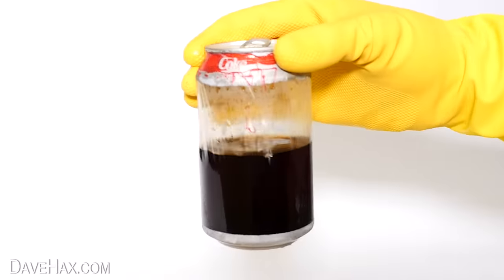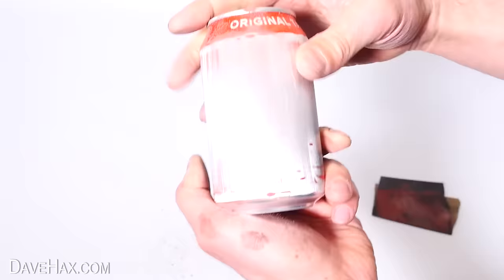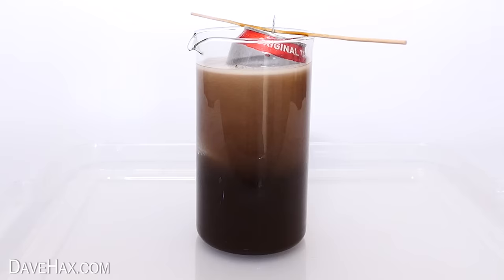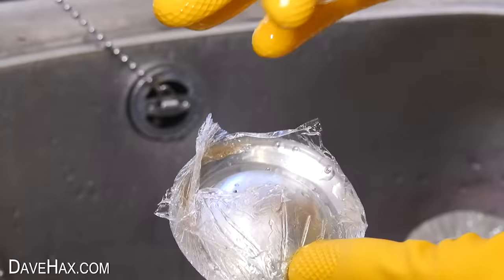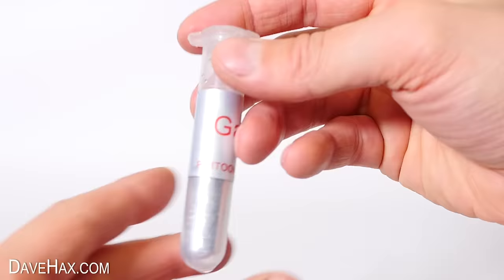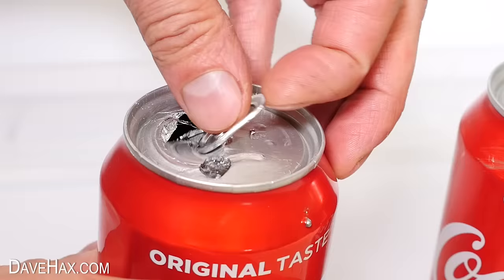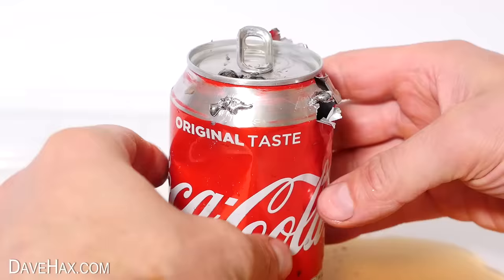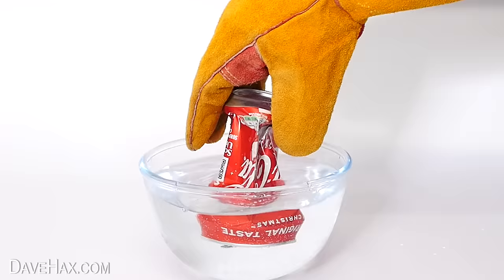5 Amazing Soda Can Science Experiments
I dissolve a Coca Cola can with drain cleaner. Balance a soda can on a glass, see how Gallium liquid metal destroys an aluminum can, and crush a coke can with water and air pressure. The can balancing trick is an easy and safe one to try at home or at a science fair.